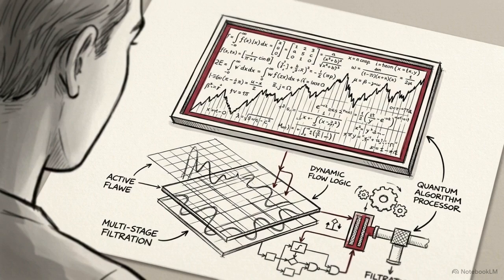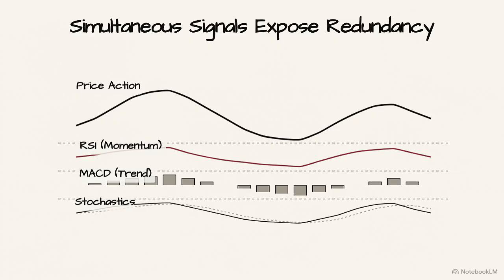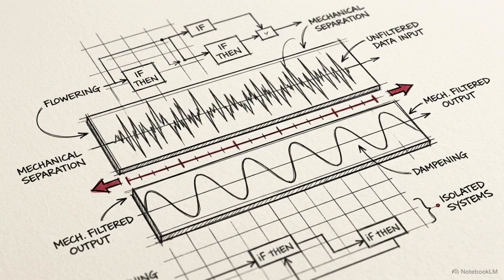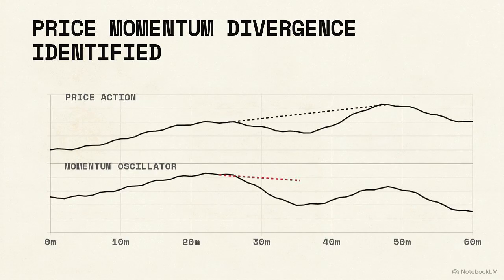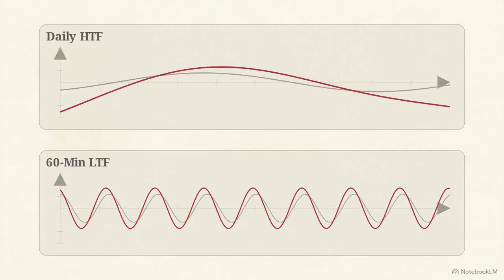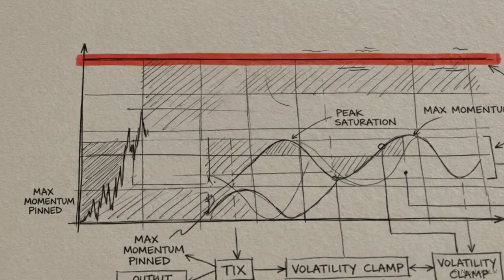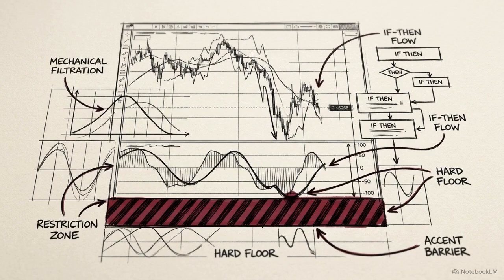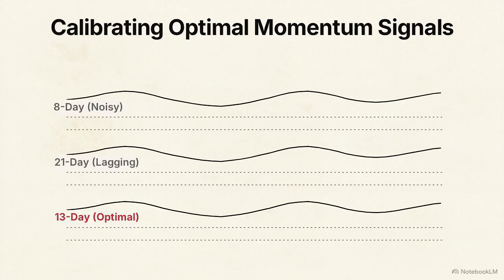technicalanalysis priceaction forexstrategy tradingtips riskmanagement forexeducation